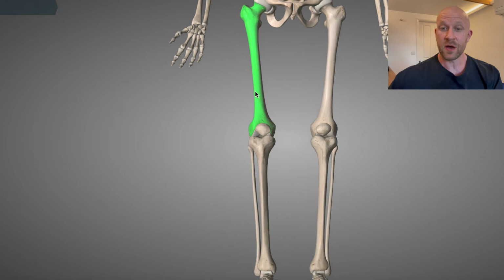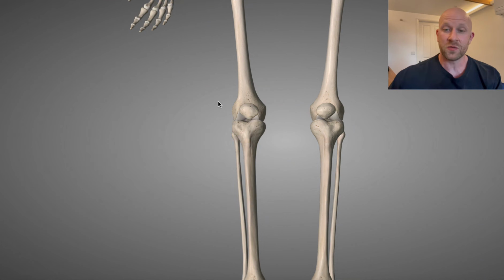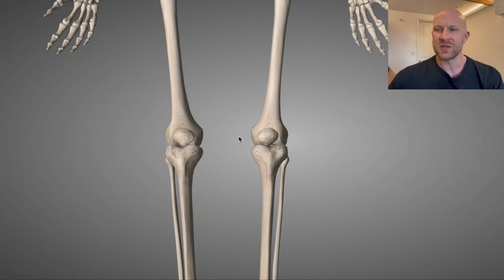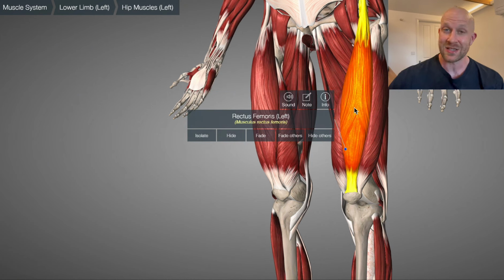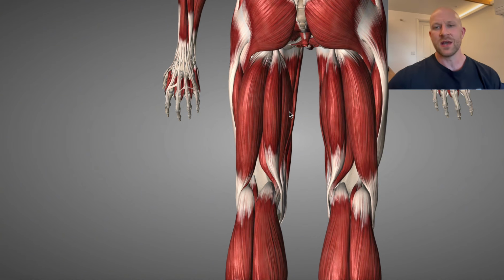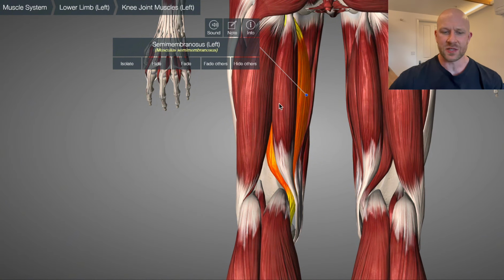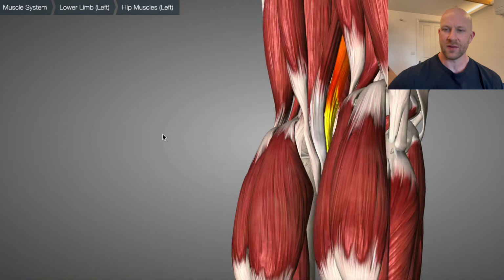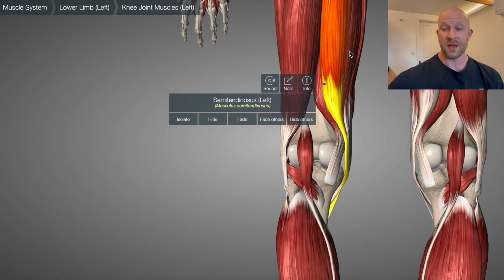Knee Anatomy | Learn Anatomy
Next up in this anatomy series we have the knee.

Whether you're revising or learning your knee anatomy for the first time, I hope there will be some useful nuggets in here for everyone!